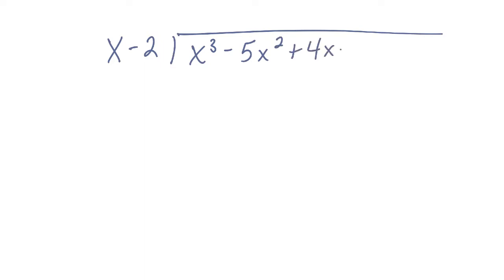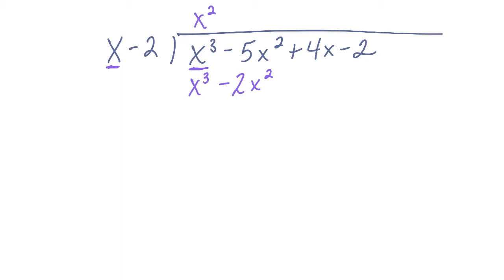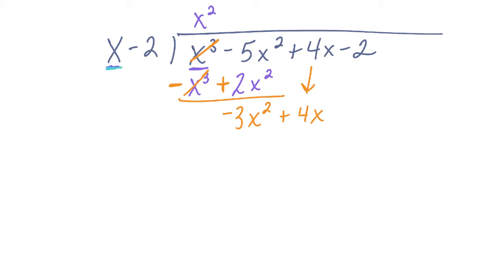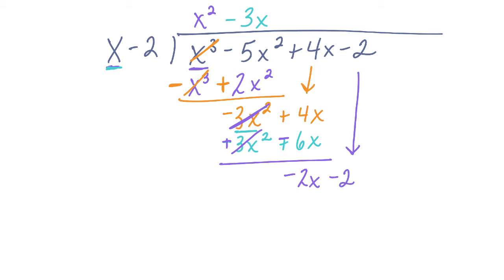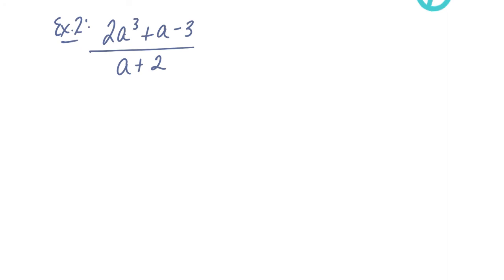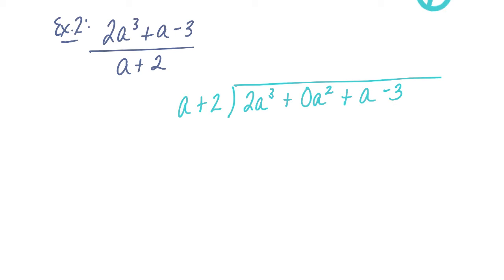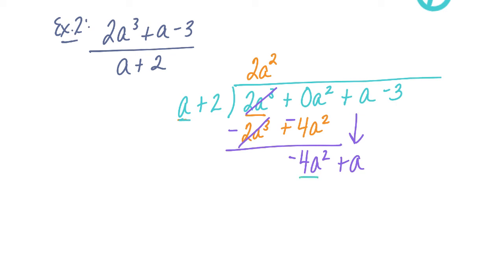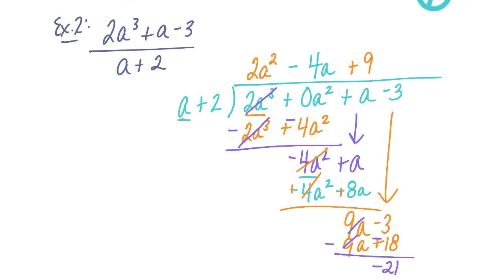Alg2 Lesson 8.3 Polynomial Long Division